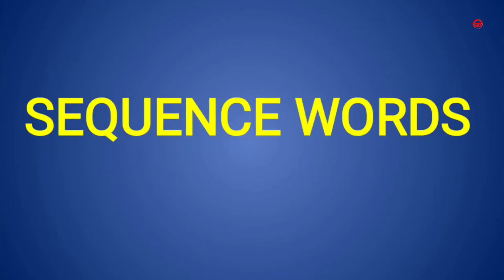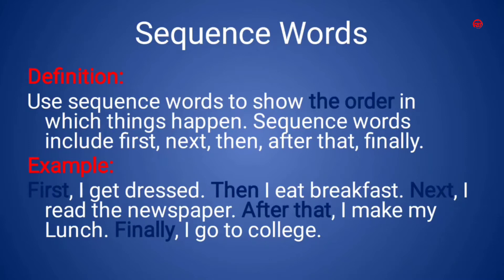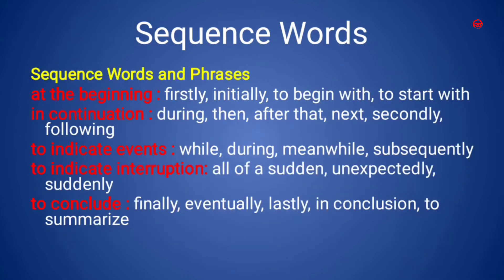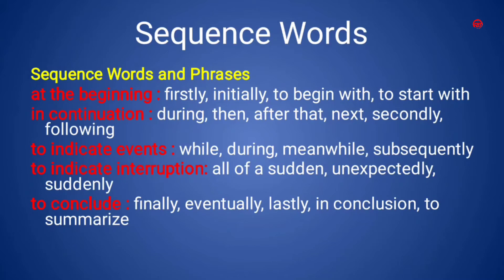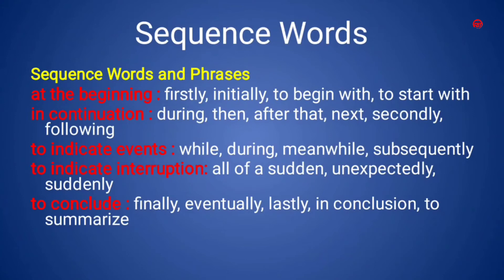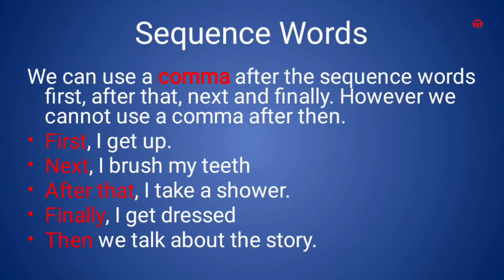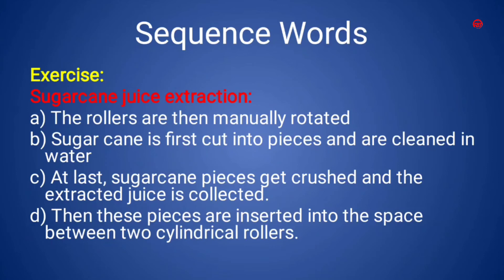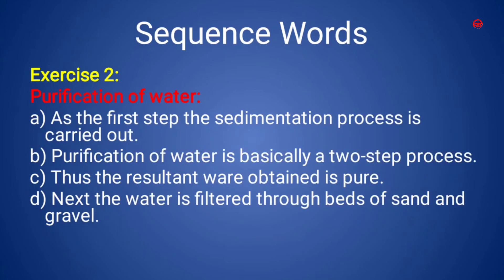Sequence Words | Professional English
in this video I have shared a topic sequence Words which will be helpful for the engineering students. sequence words is based on the order which we have to use in story narration or explan any incidents. it will tell what happen next. it is also more or like jumbled sentence. the sentences will be given inorder way, we have to arrange it an order.